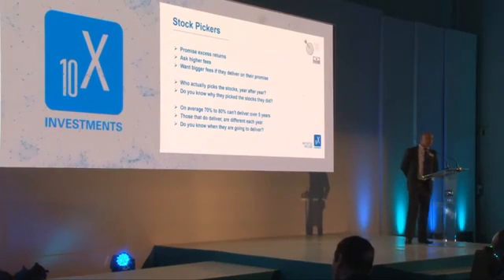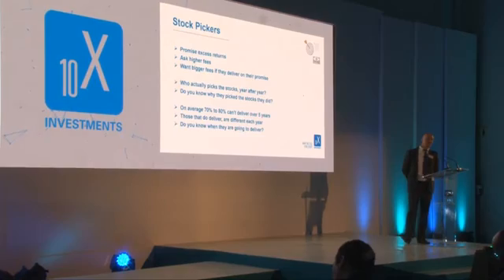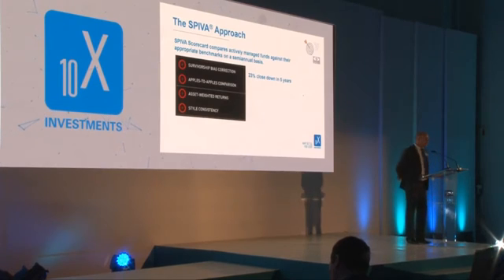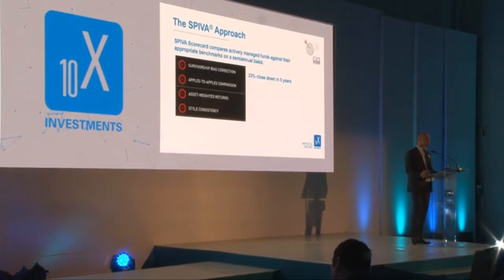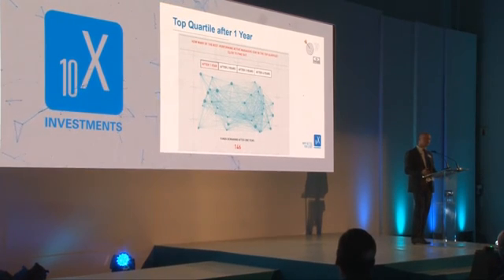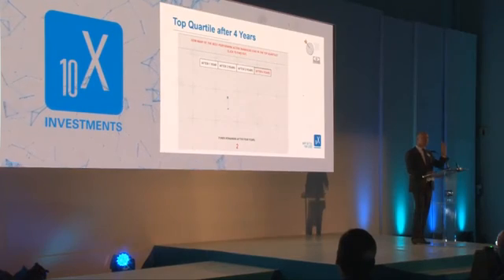10X Retirement Conference 2016 - Zack Bezuidenhoudt